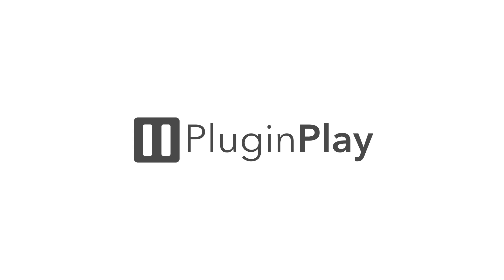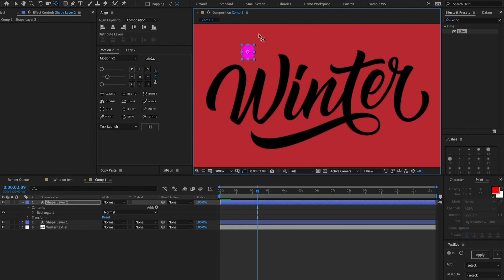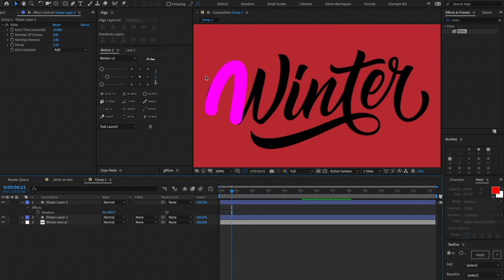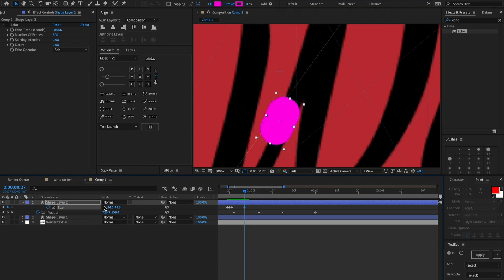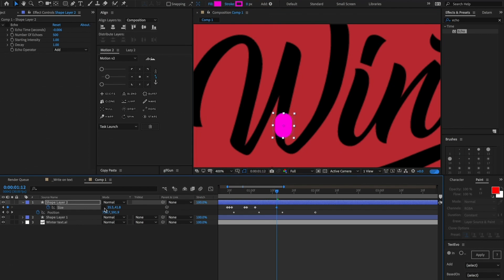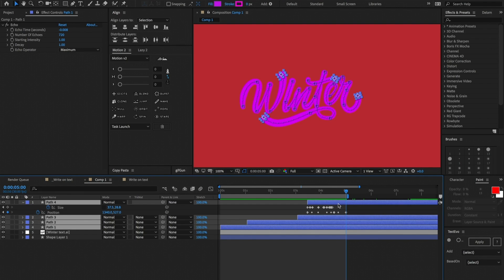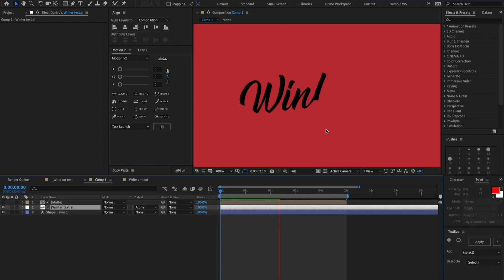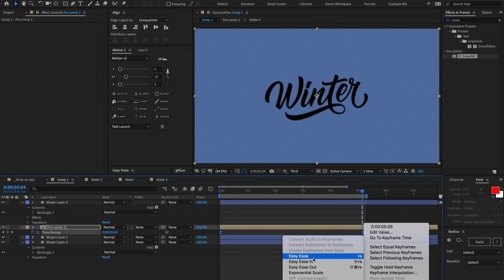After Effects tutorial | Creating variable width strokes to write on text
Today we go over a workaround for making variable strokes widths in After Effects!

One of the most sought after effects in AE is the ability to control the thickness of different strokes. Well we have the answer, kinda ;) Danny goes over his favorite workaround and how to apply it to text!

Cheers!